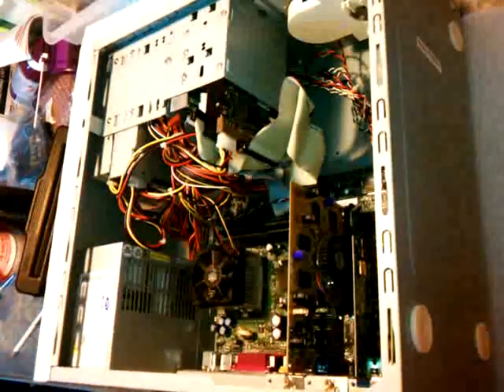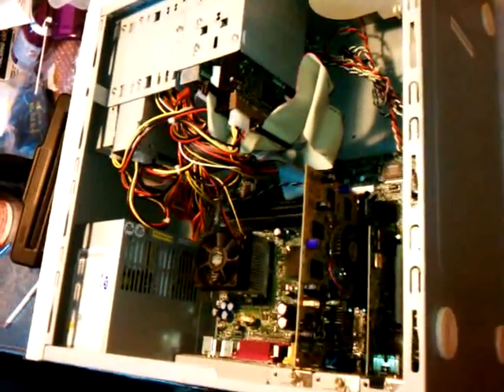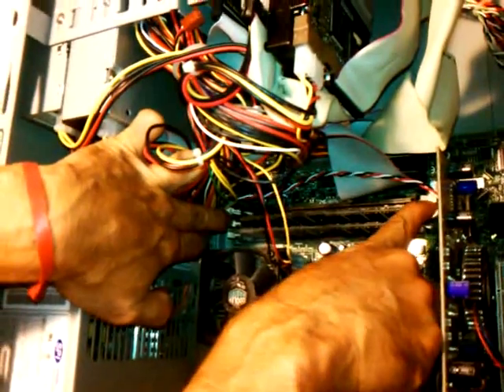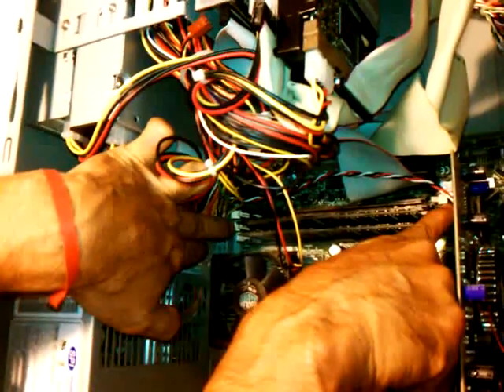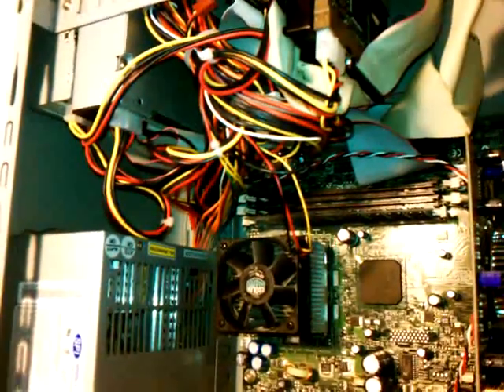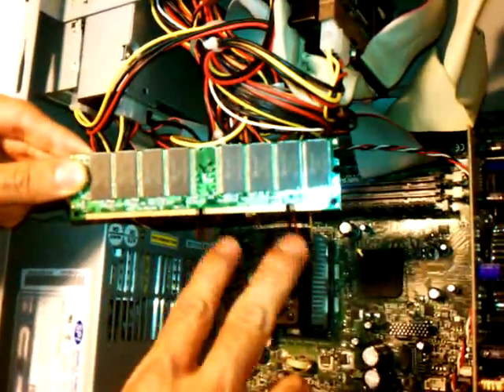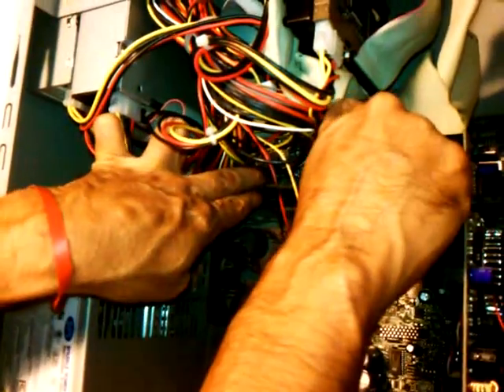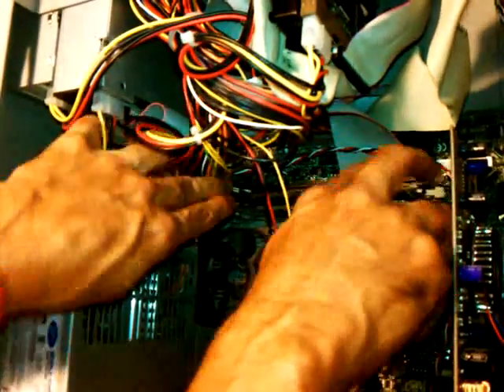How to Install Memory into a Desktop Computer - memory.com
A Video from on-line store Memory.com on how to Install Memory into a Desktop Computer to upgrade, speed up the system